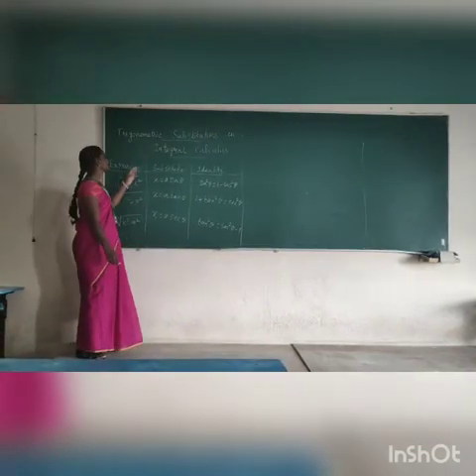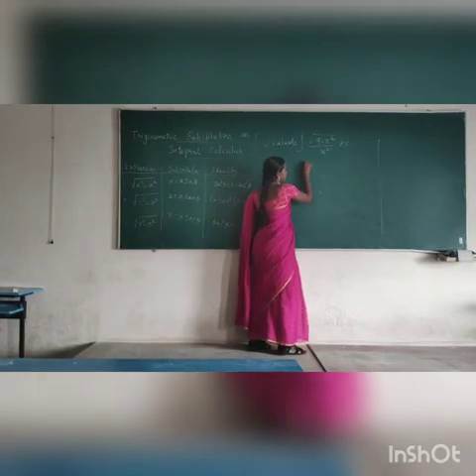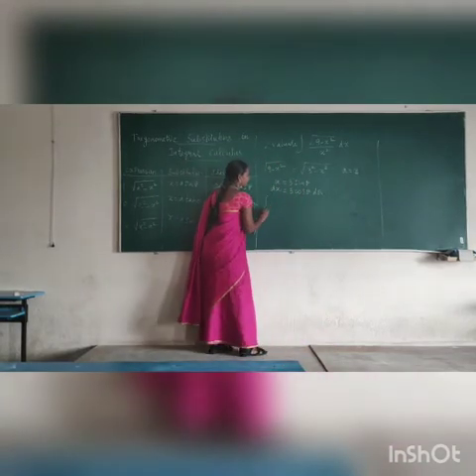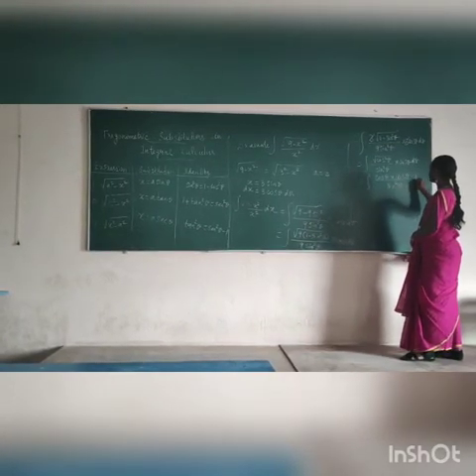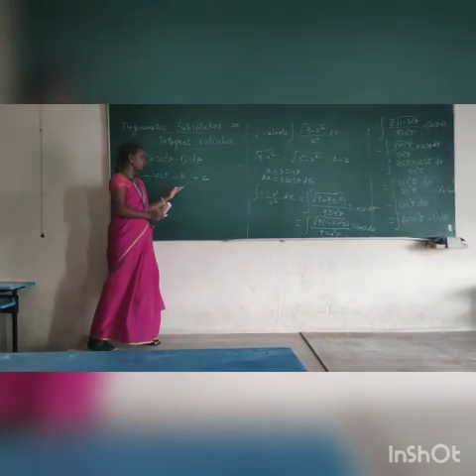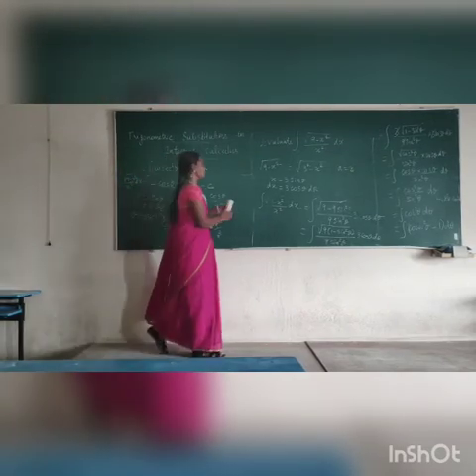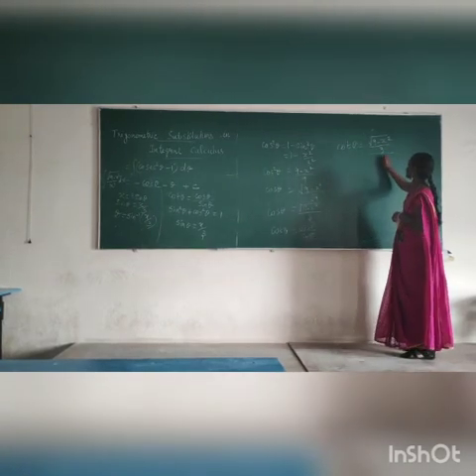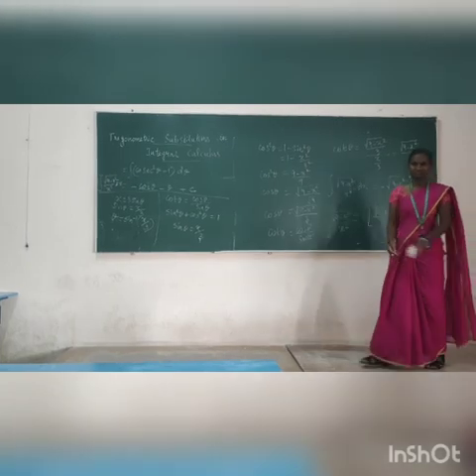TRIGONOMETRIC SUBSTITUTIONS IN INTEGRAL CALCULUS